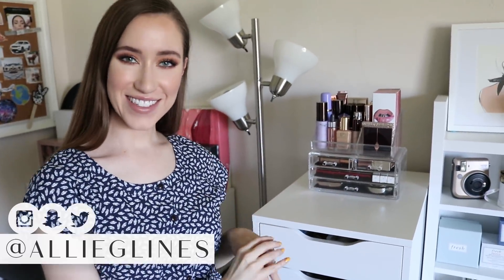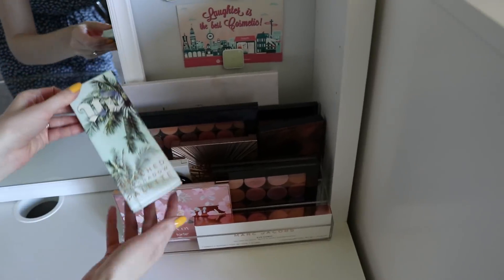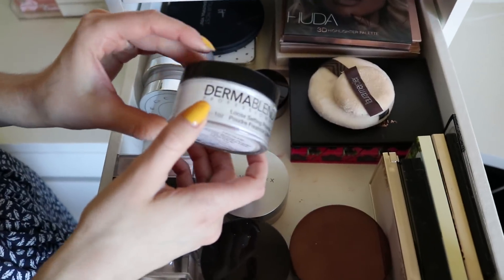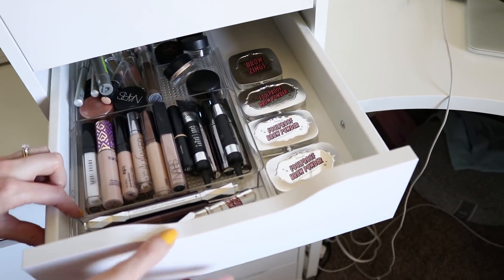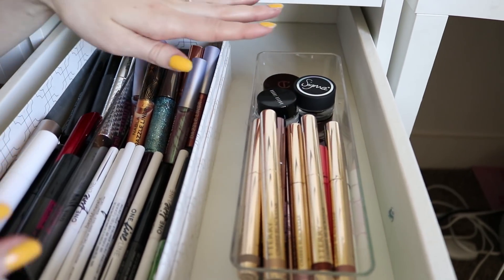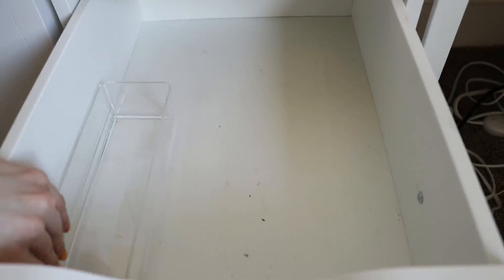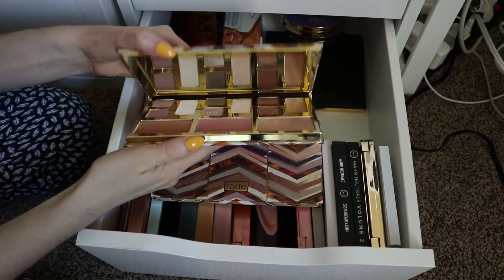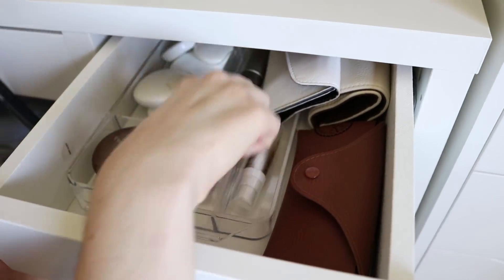My FULL High End Makeup Collection ✨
Hello loves! Today I’m going to be sharing with you my High-End makeup collection (if you haven’t seen my Drugstore Makeup Collection yet, I’ll have it linked down below)! I hope you all enjoy this collection video :) This is a MUCH longer video since I have quite a bit of makeup in this drawer set (most of which was gifted to me in PR). I hope you have fun watching this and you might want to grab a snack lol. Love you SO much!

My Beauty Studio Equipment

IKEA Stuff:

Alex 9 Drawers

Alex Drawers (lipsticks)

Drawer Insert

Desk 1

Desk 2

CAMERA:
Canon 80D
LENS: